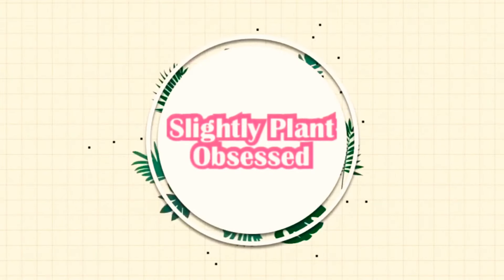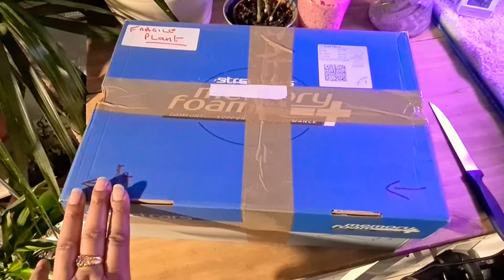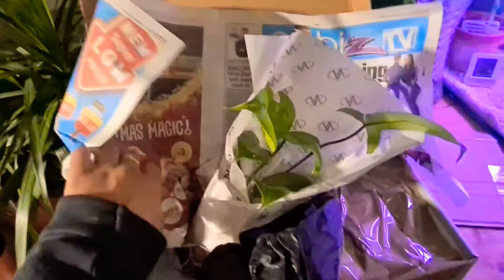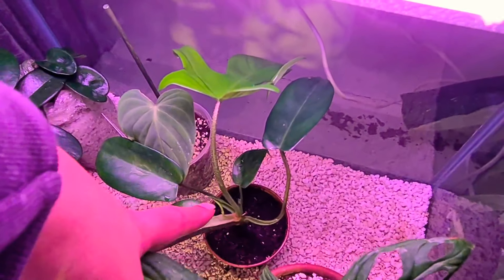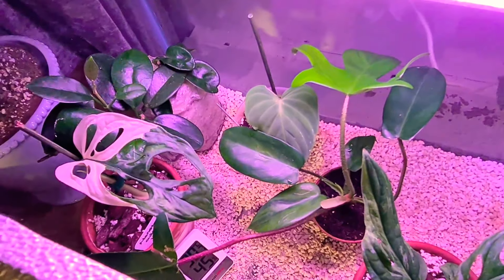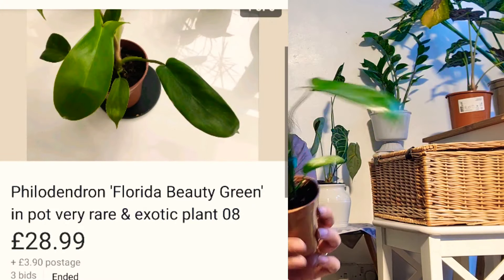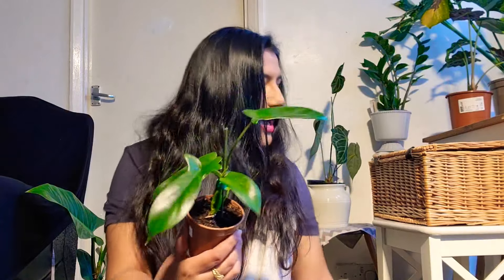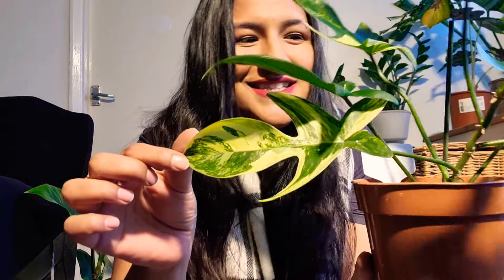Philodendron Florida Beauty Variegated Or Beauty Green? Ruby's Plants.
Hi guys im looking in to the very beautiful philodendron florida beauty variegated and the philodendron florida beauty green 😍.

ebay seller:-